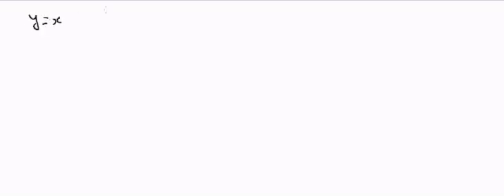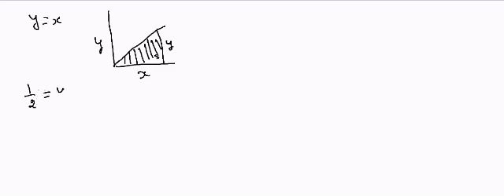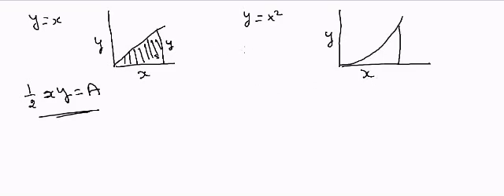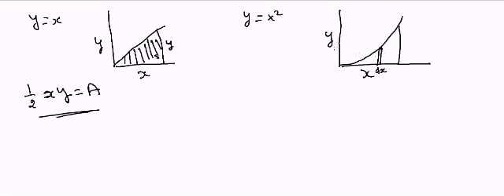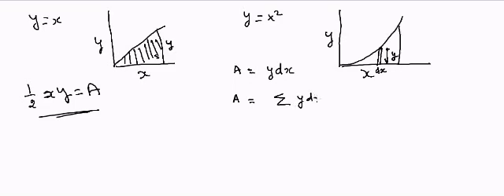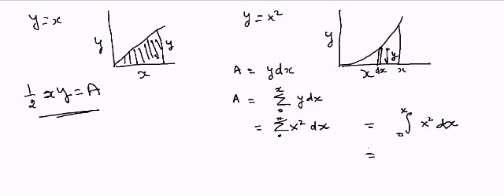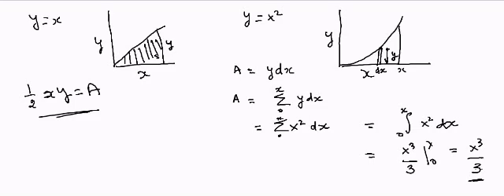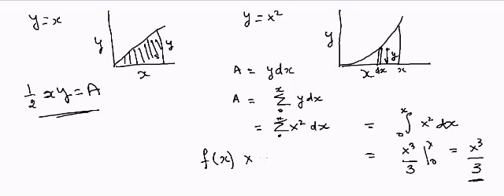Calculus for dummies (Small Tutorial understanding what calculus is all about)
Calculus is the mathematical study of change, in the same way that geometry is the study of shape and algebra is the study of operations and their application to solving equations. It has two major branches, differential calculus (concerning rates of change and slopes of curves), and integral calculus (concerning accumulation of quantities and the areas under curves); these two branches are related to each other by the fundamental theorem of calculus. Both branches make use of the fundamental notions of convergence of infinite sequences and infinite series to a well-defined limit. Calculus has widespread uses in science, economics, and engineering and can solve many problems that algebra alone cannot. Check out Ebook "Mind Math" from Dr. Garg